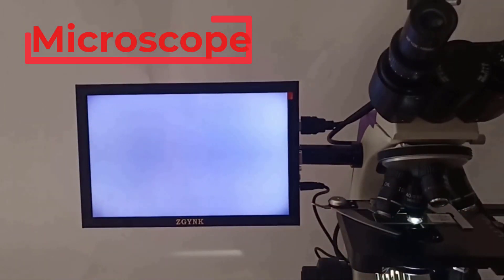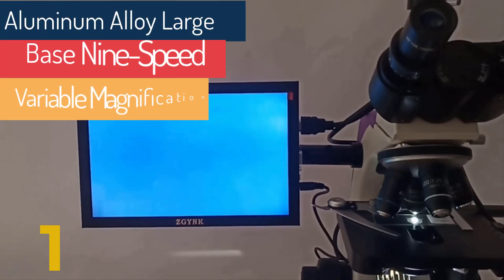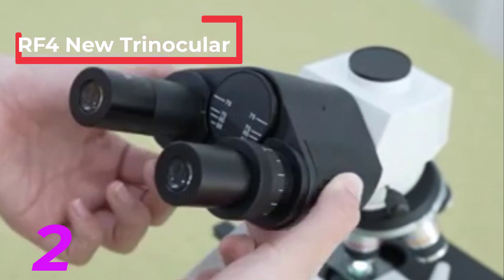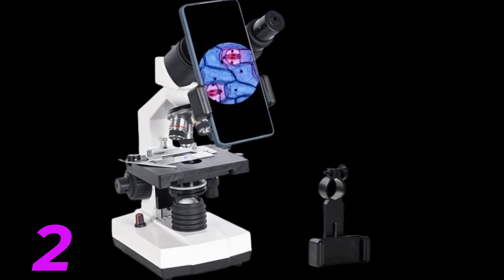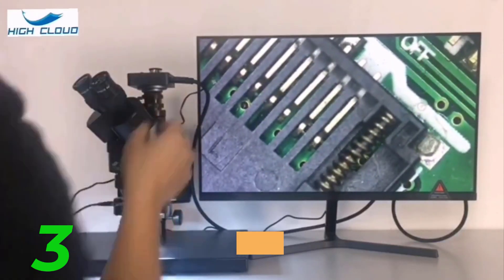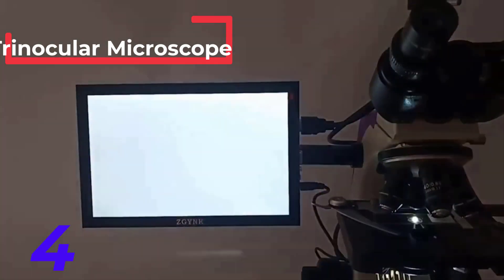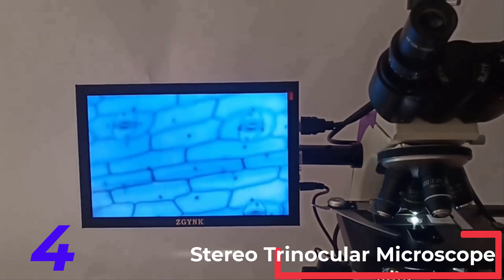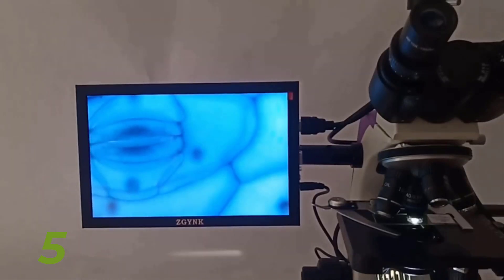Top 5 Best Microscopes in 2024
In this video, we make a new research on the Top 5 Best Microscopes.
This is the Best Microscopes review.

➜- ►1000x 2500X Professional Biological Lab HD Microscope Trinocular Binocular digital camera lcd eyepiece electronic USB HDMI VGA

➜- ►Professional Laboratory Biology HD Binocular Optical Microscope Zoom 40-2500x Mobile Phone Holder Gift of Learning osl-028

➜- ►3.5X-90X Continuous Zoom Stereo Trinocular Microscope + 0.5X 2X Auxiliary Objective Lens 48mp 55mp 4K HDMI USB Microscope Camera

➜- ►Professional Lab biological HD trinocular microscope zoom 2500X + 16MP electronic digital Camera USB HDMI VAG + 10-inch LCD led

➜- ►Vanguard Project—AmScope 7X-50X Simul-Focal Trinocular Continuous Zoom Stereo Microscope Head--Or Ship from Moscow